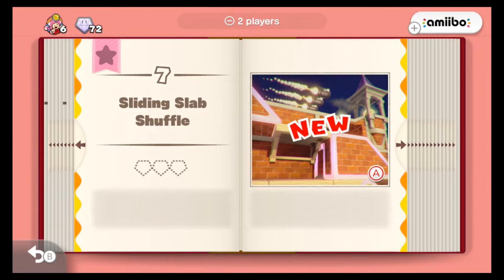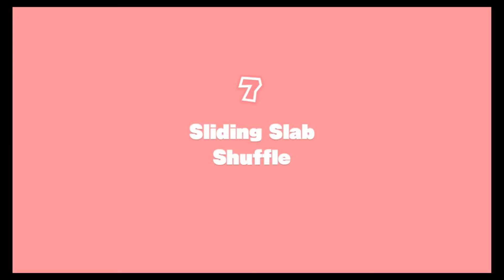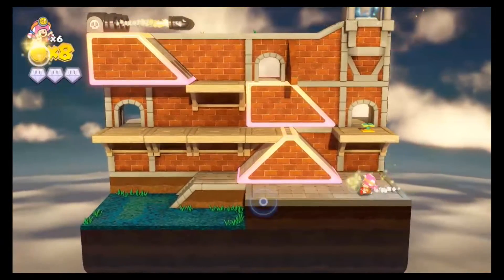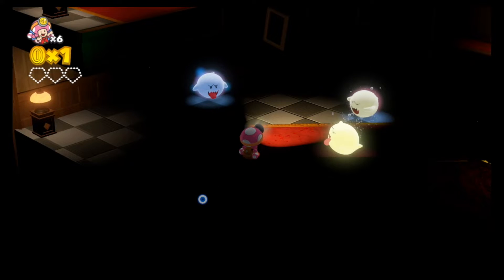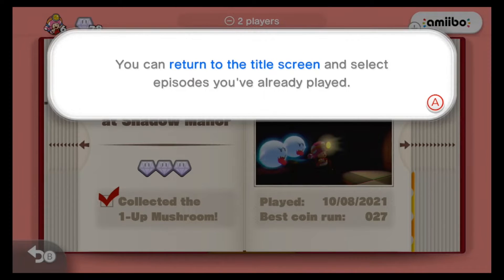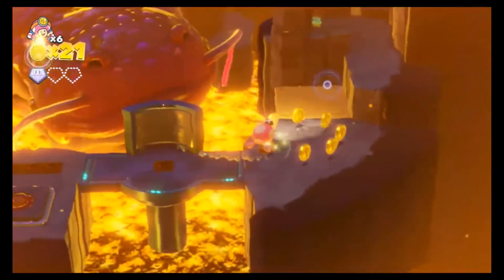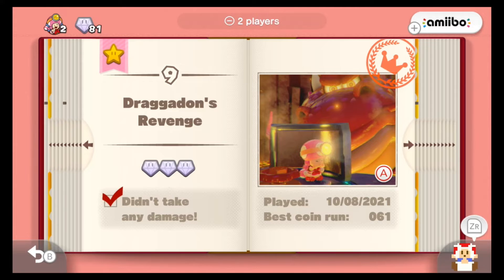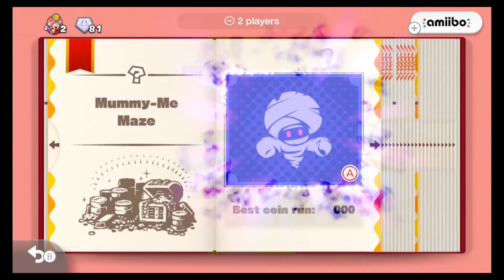Captain Toad: Treasure Tracker-Episode 9: Imagine Draggadon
We continue exploring more levels and encounter an old foe!